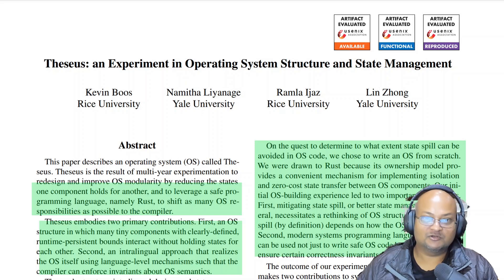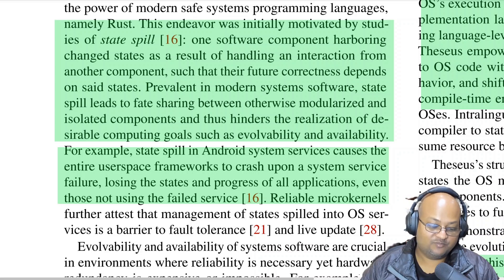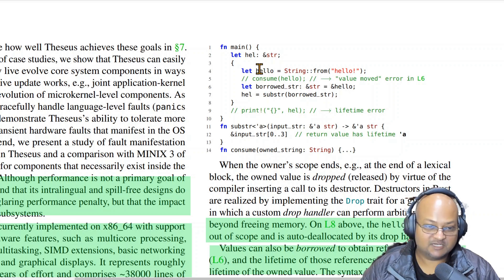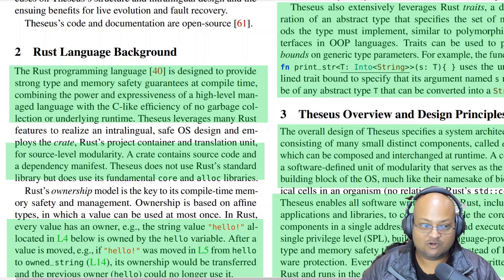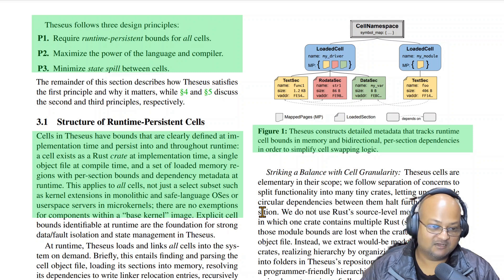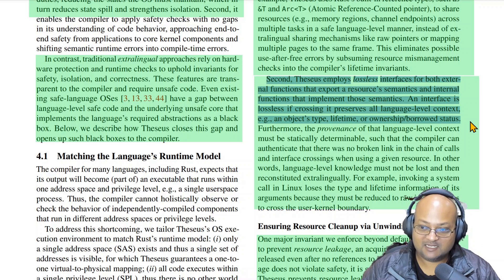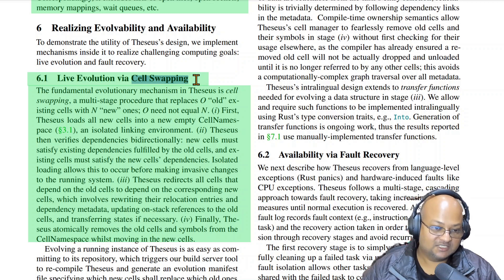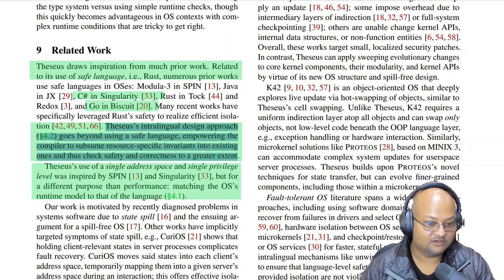Read a paper: Theseus--An OS written in Rust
Theseus: an Experiment in Operating System Structure and State Management; Kevin Boos, Namitha Liyanage, Ramla Ijaz, Lin Zhong; USNIX OSDI 2020.